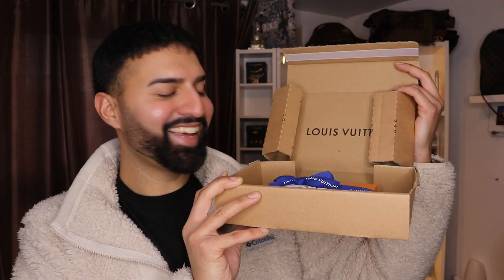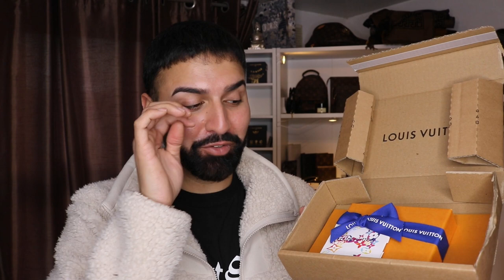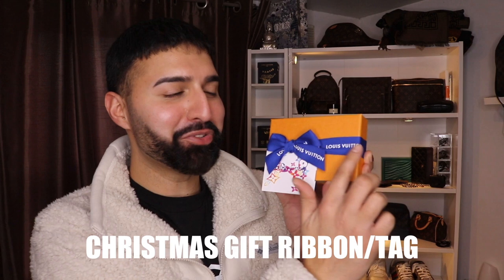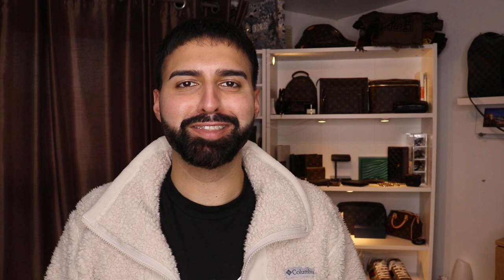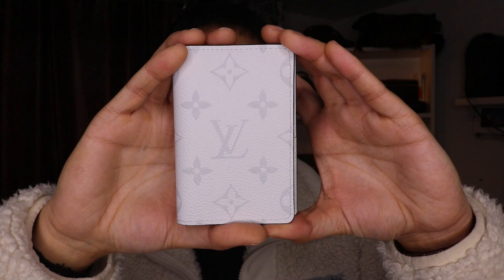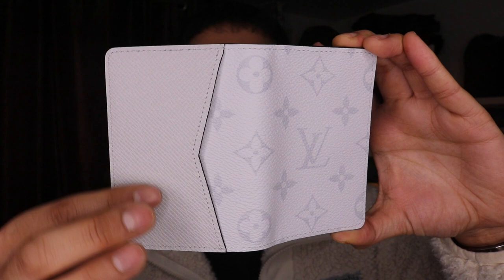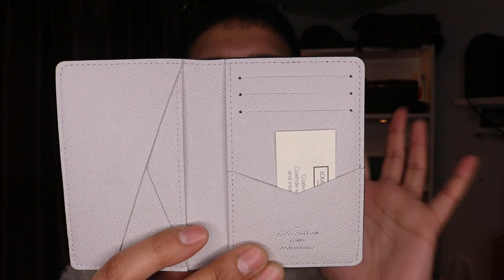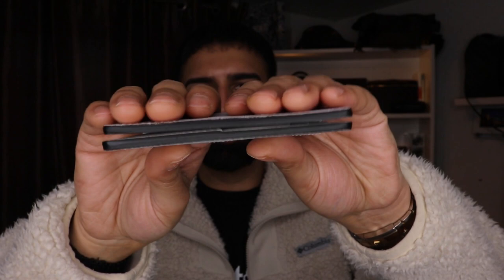LOUIS VUITTON - POCKET ORGANISER UNBOXING | Antarctica Print, Size & Close Up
Hello Lux Family

Hope everyone is having a great Christmas, unboxing this lv pocket Organiser was a must for you! I hope you enjoy it and please do let me know what monogram print is your favourite.

Louis Vuitton really do have a lot of designs when it comes to these. This collection taigarama in the Antarctica print was super difficult to get ahold of.

so if you see it in online or instore than make sure to snap it up as this took me a while to get!

I will leave the measurements once again of this beautiful SLG pocket Organiser below incase you need to know & also the model number.

POCKET ORGANISER

Model Number : M30315

Detailed Features

8 x 11 x 1 cm / 3.1 x 4.3 x 0.4 inches

Antarctica Silver

Taïga cowhide leather and Monogram Antarctica coated canvas

Cowhide-leather trim

Textile lining

Silver-colour hardware

Five inside pockets

Outside pocket

Three card slots

A handy all-in-one wallet, the Pocket Organiser is a sleek accessory. It is ideal for storing credit cards, notes and receipts and can slip easily into bags and pockets. This coloured Taïga leather and coordinating Monogram canvas iteration is new for Spring-Summer 2019.

Editing: ShotCut